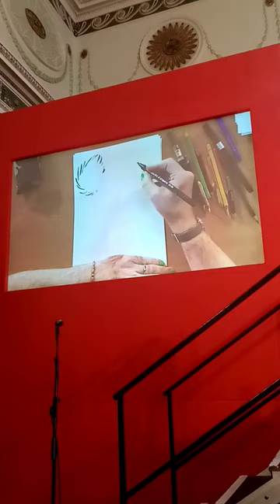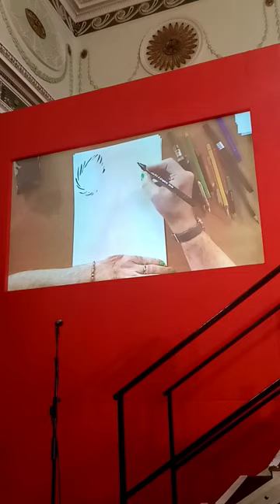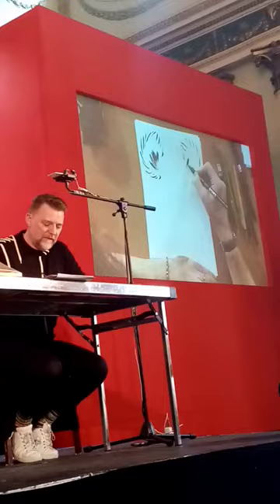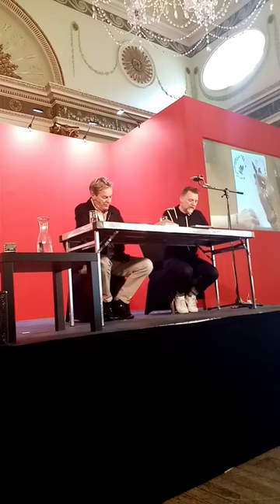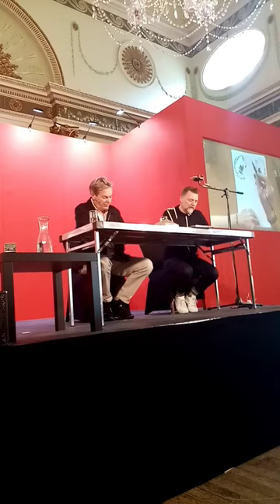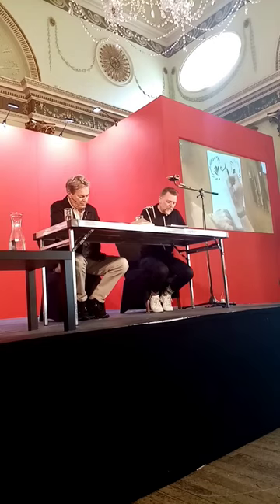How To Draw A Hyena - illustrator David Robert & Julian Clary (The Bolds Book Series)